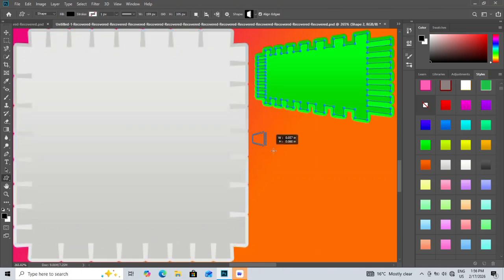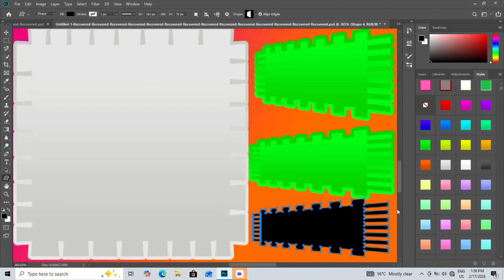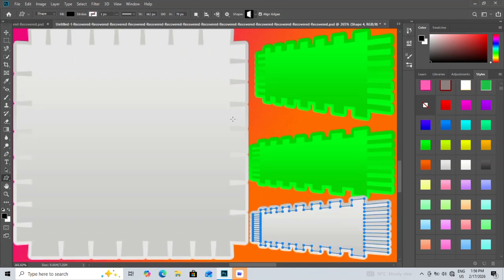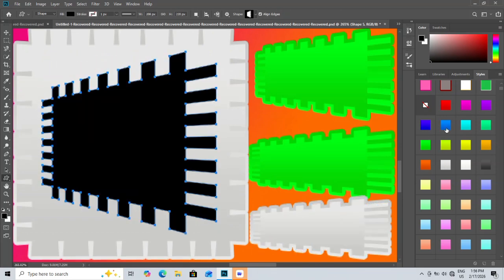HDR 4K Portrait|Professional Retouching LookCanonR5 + Photoshop ColorGradingMasterclass#E9DED78#2529